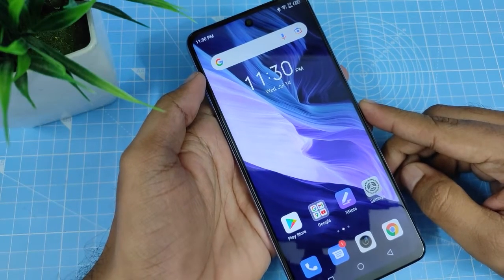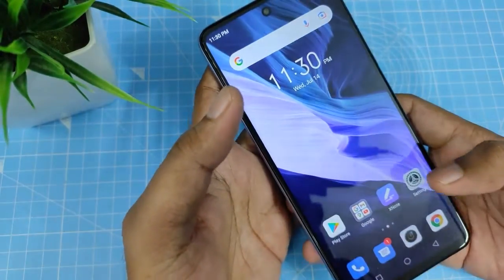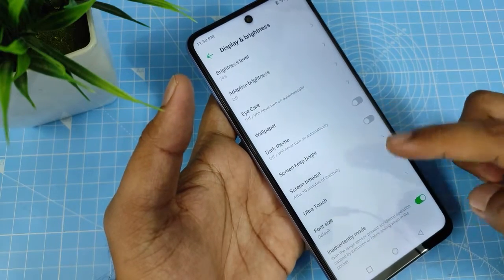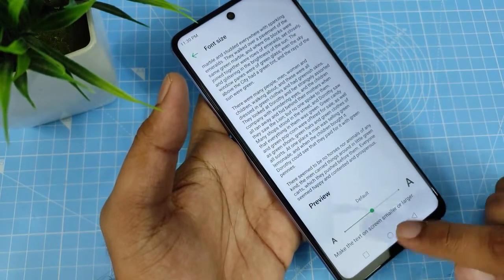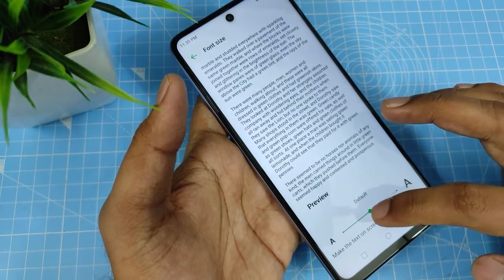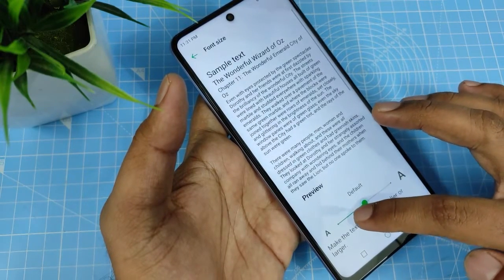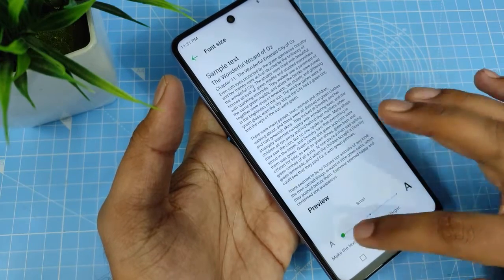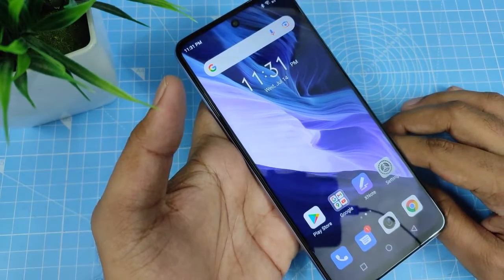How to change font size in infinix note 10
In this video we will show How to change font size in infinix note 10 smartphone